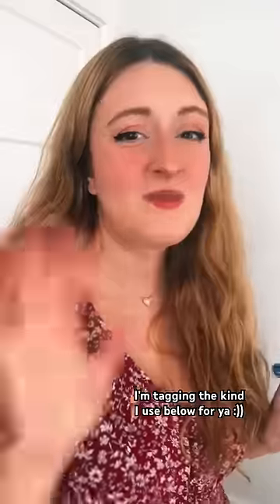How to swim on your period